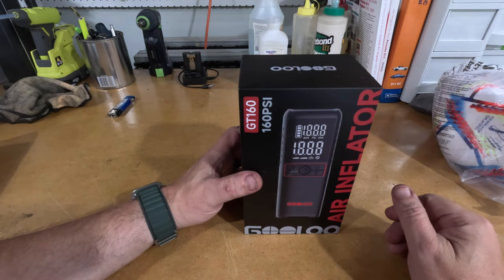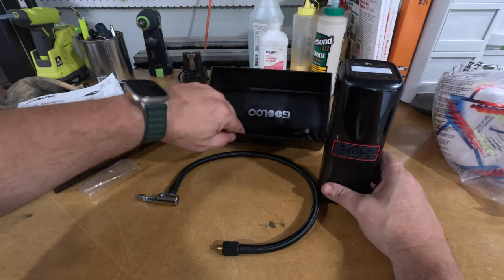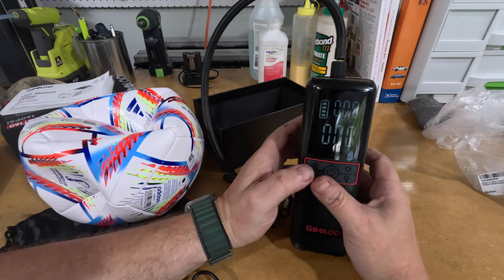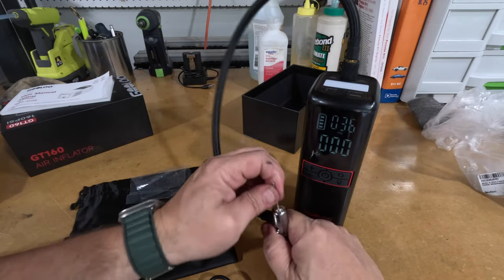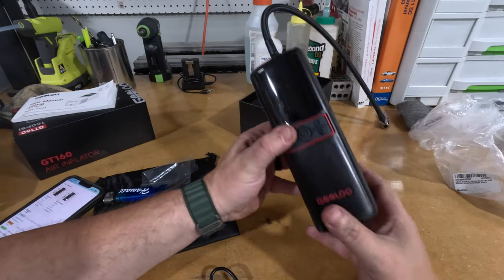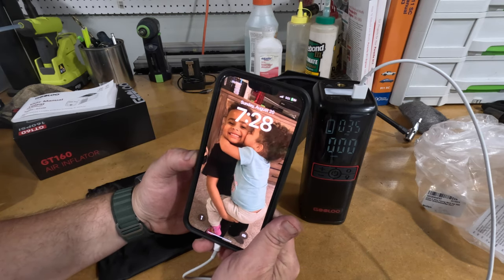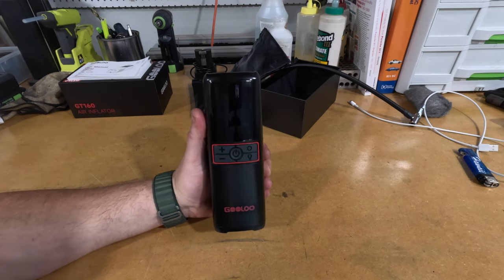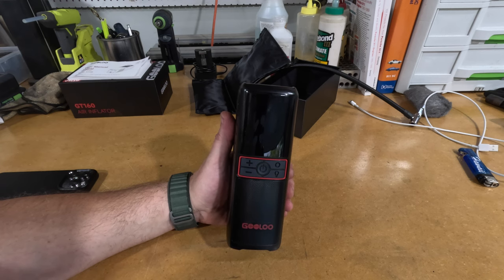Looking for a Portable Air Compressor? Look no Further! GOOLOO Tire Inflator Portable Air Compressor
Check out this sweet unit on Amazon right now!

Festool Track saw
Festool Domino
Festool CT36
Festool Orbital Sander
Festool Rotex
Rigid Table Saw
Rigid Spindle Sander
Rigid 14 gallon Vac
Dewalt Planer
Dewalt Compact Router
Bosch Router
Bosch Right Angle Driver
Bosch Mini Driver
Bosch Jigsaw
Milwaukee Drill Combo
Milwaukee 6.5" Circular Saw
Kreg K4 Pocket Hole Jig
Kreg Mobile Project Center
Micro Jig Pushblock
Rikon Lathe
Woodriver Turning Tools
Rockler Carbine Pen Turning Set
Incra Box Joint Jig
Woodpeckers Drill Press Table
Rockler Taper/Straight Line Jig
Stanley Low Angle Jack Plane
Delta Dust Collector